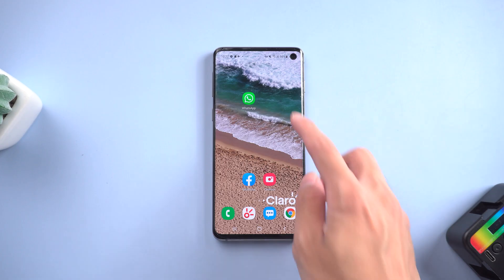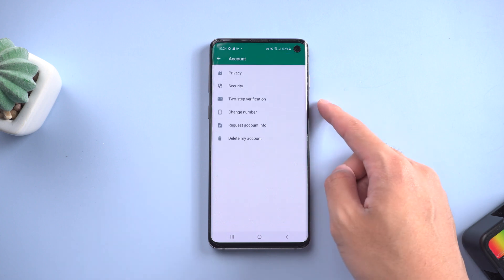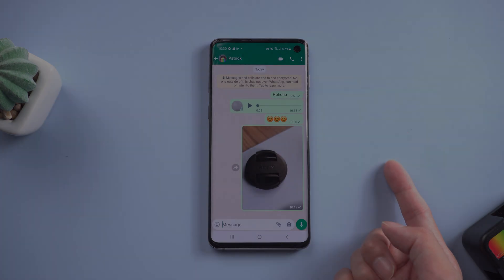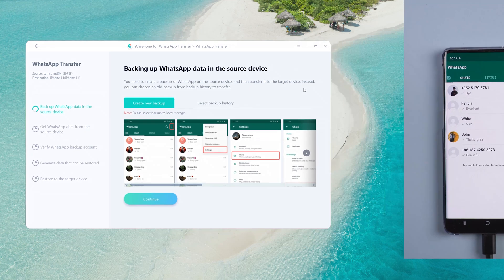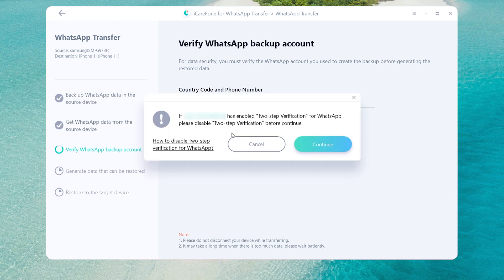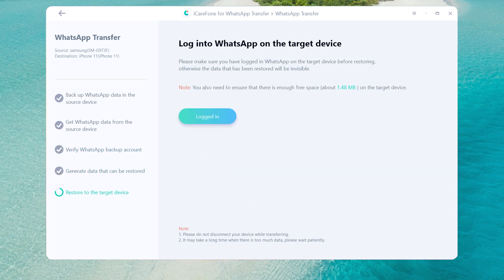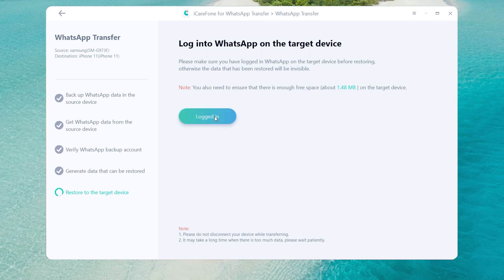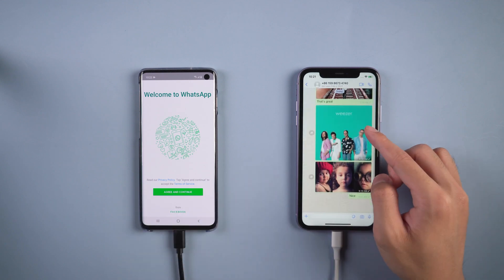How to Change WhatsApp Number without Losing Chats - 2 Ways Tested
You may frustrated that can you migrate your WhatsApp chat on the phone with different number. Today, we will teach you two best ways to transfer the WhatsApp chats. Let’s get start.

Timestamp:
00:00 Intro
00:20 Method 1 Change WhatsApp Phone Number via WhatsApp Settings
00:15 Method 2 Change WhatsApp Phone Number on New Phone via iCareFone Transfer